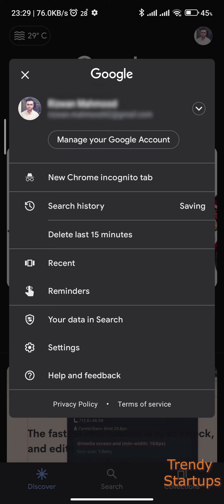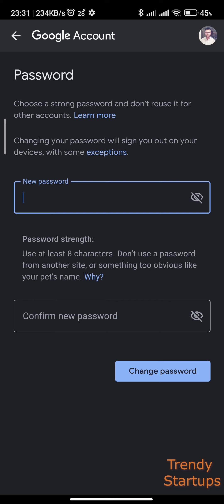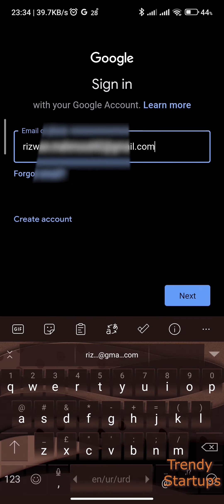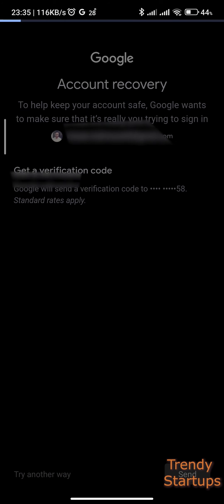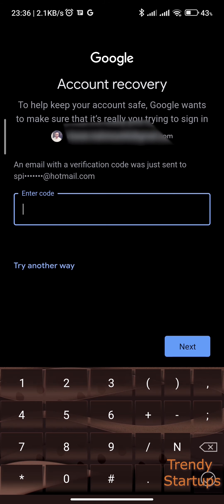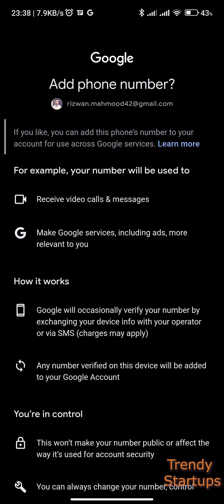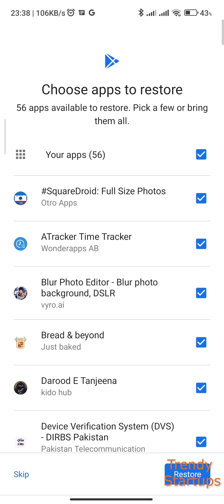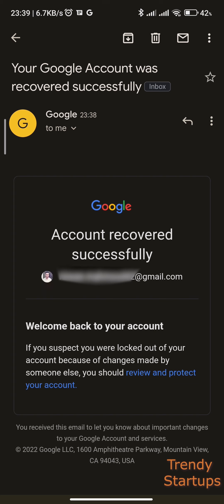How to reset or recover gmail account password if forgotten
Solved - How to reset gmail account password or How to Recover gmail account password.

Hi Guys, In this video I will show you how to change your google account password or reset it incase , if you forget your password. I'm going to show this on my android device.

I hope, This video will help you. So keep watching this video to recover Gmail account and if you want more of these little tips and tricks, then please do subscribe to our channel and give a thumbs up.